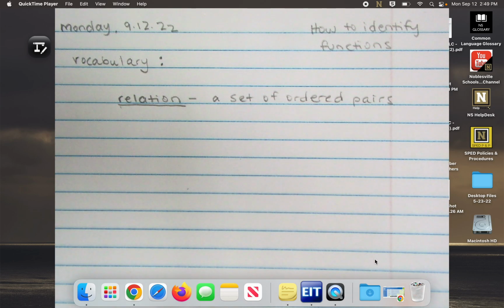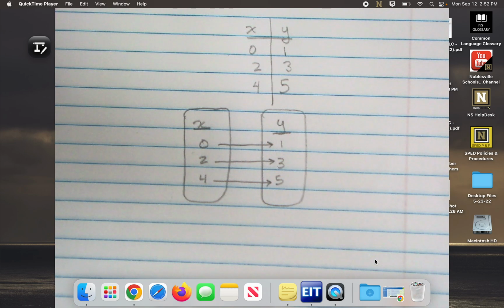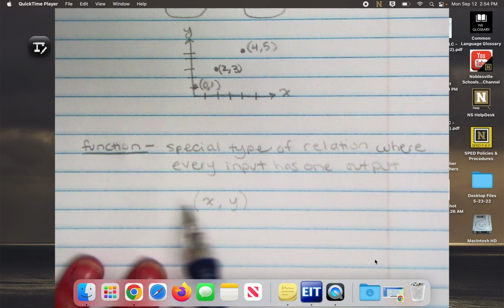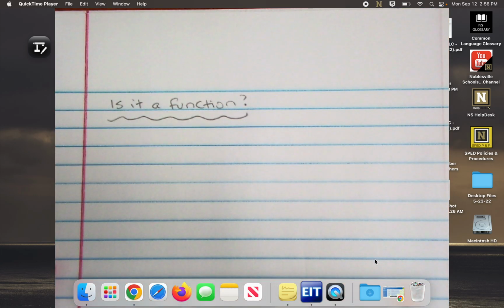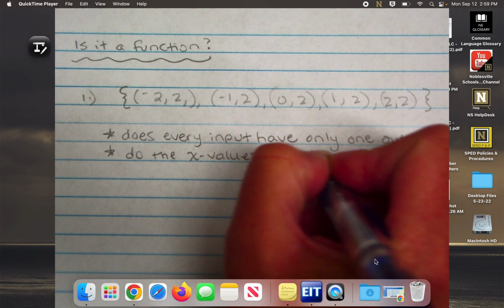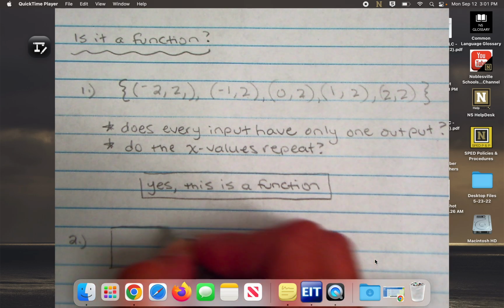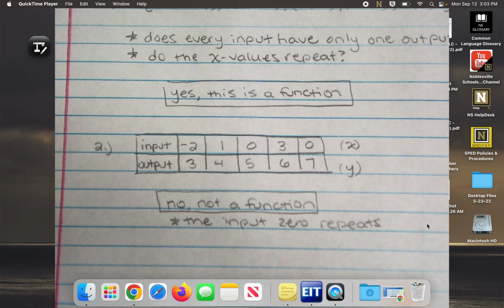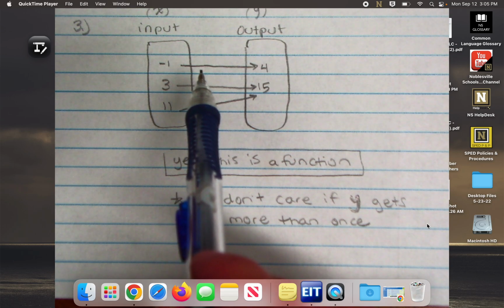Algebra - Week 7 How to Identify Functions Notes